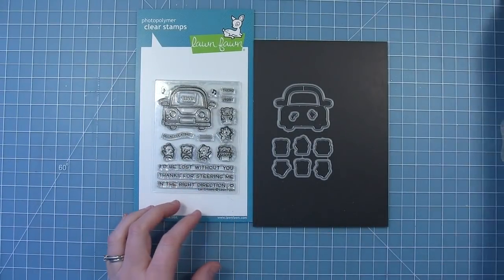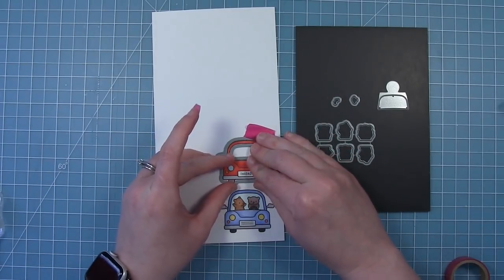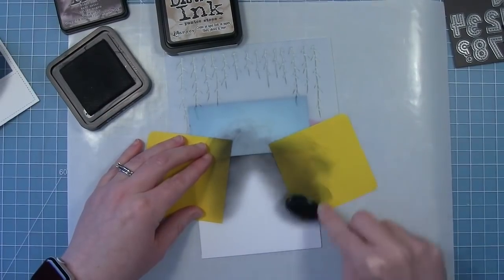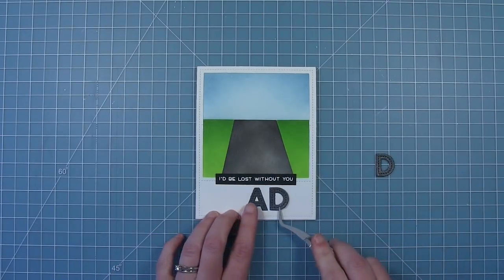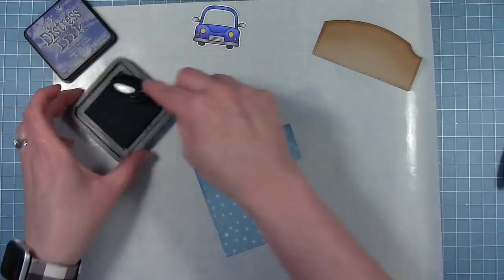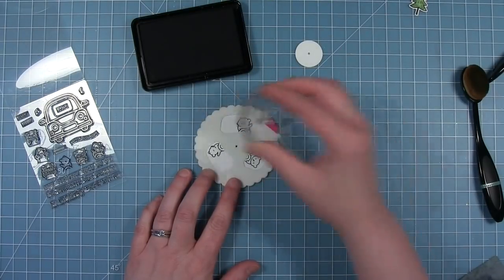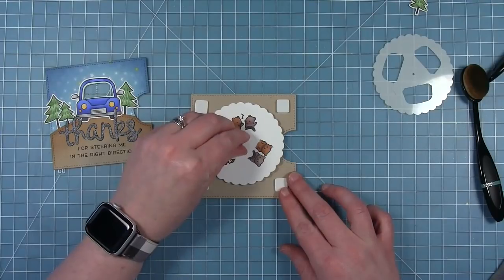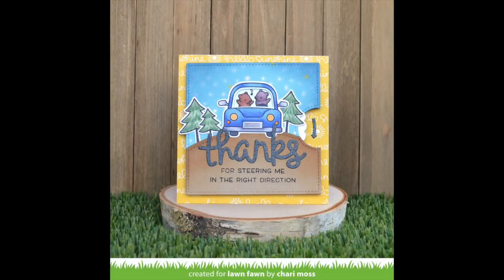Car Critters + 2 cards from start to finish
to see our products, more ideas and inspiration! In this video, Lawn Fawn Design Team member Chari gives a quick introduction to our new Car Critters stamp set! She will make 2 cute cards including a Reveal Wheel card, showing us some fun ways to use this set!

• reveal wheel

• 80 lb. cardstock - white